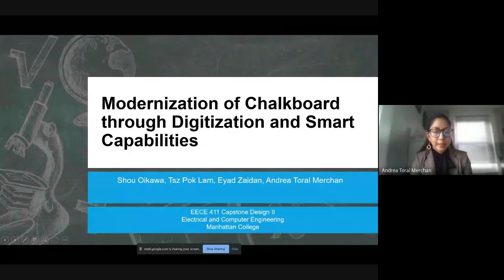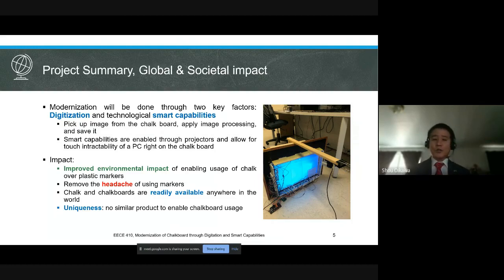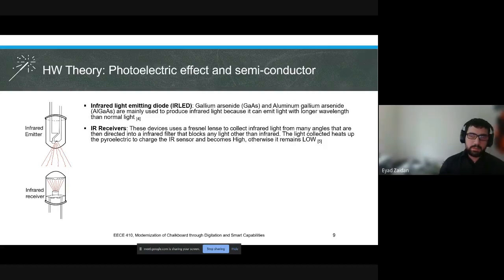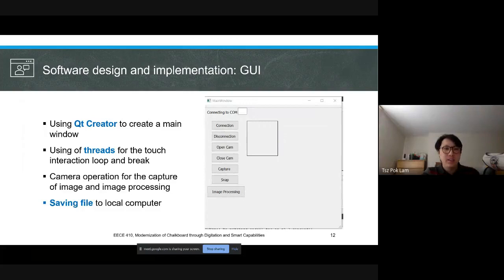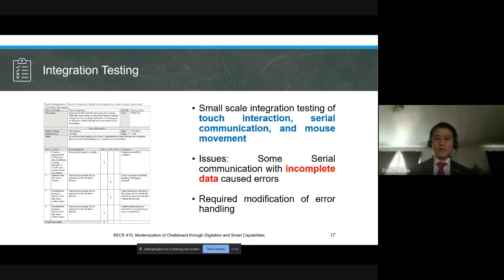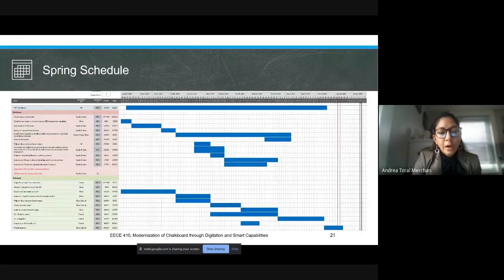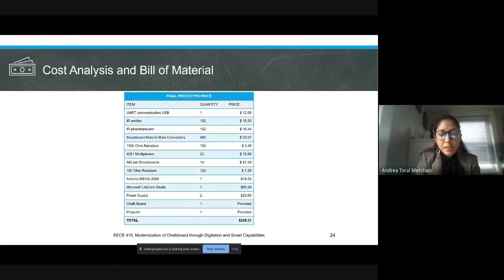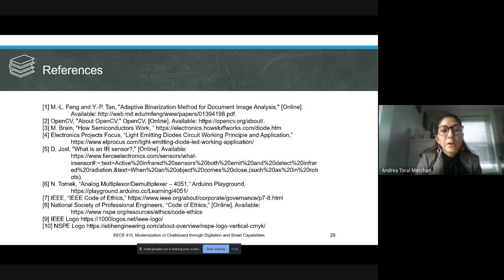Modernization of Chalkboard through Digitization and Smart Capabilities Spring2021